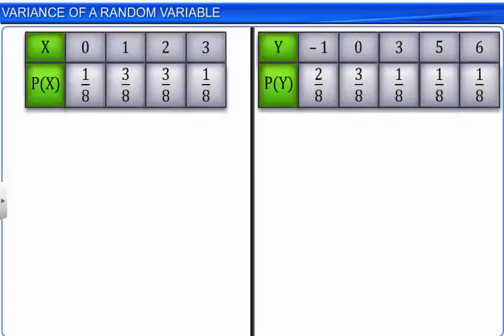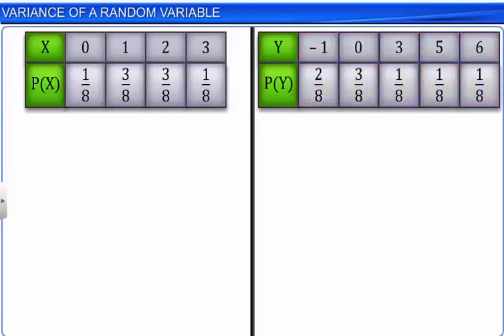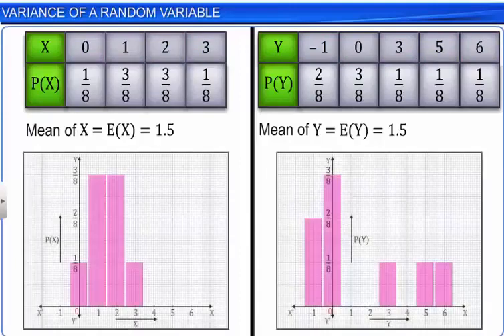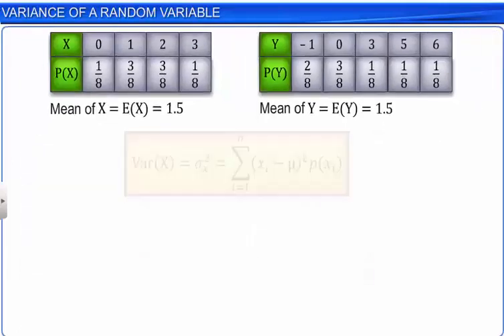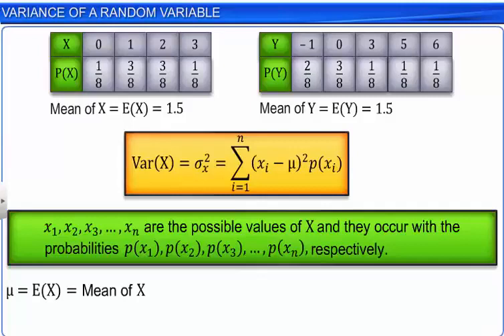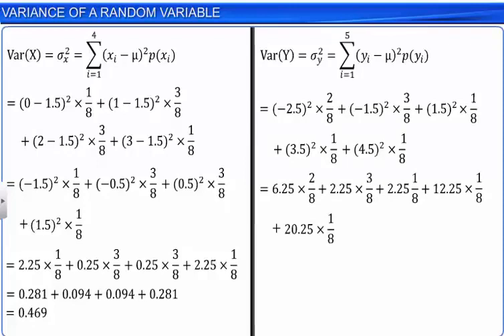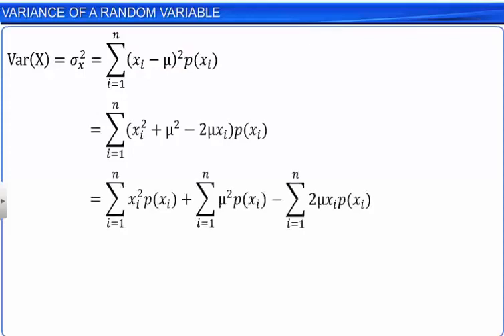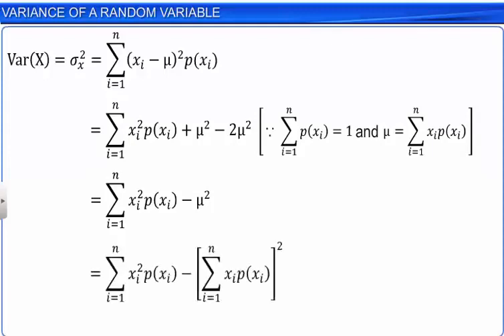13. Probability – 8, Variance of A Random Variable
13. Probability – 8, Variance of A Random Variable